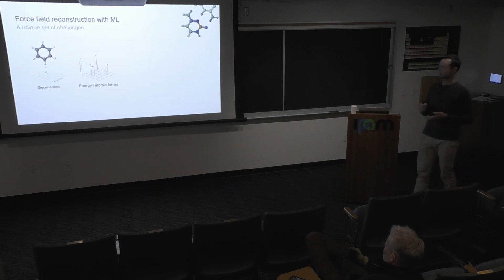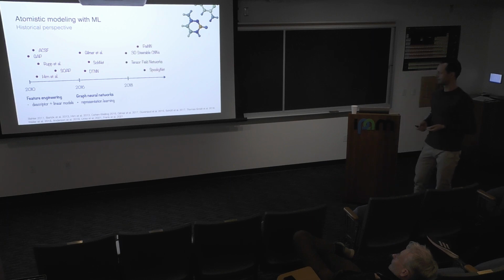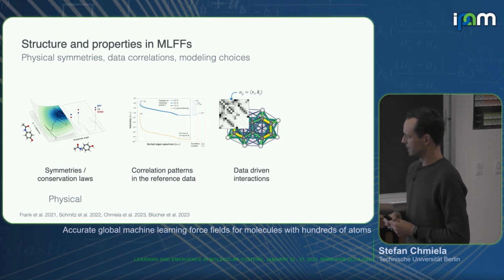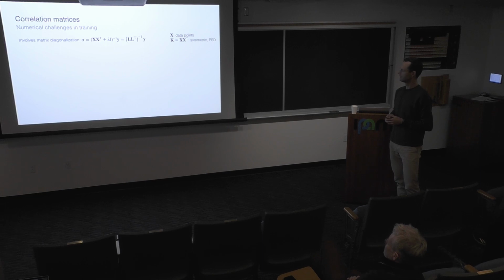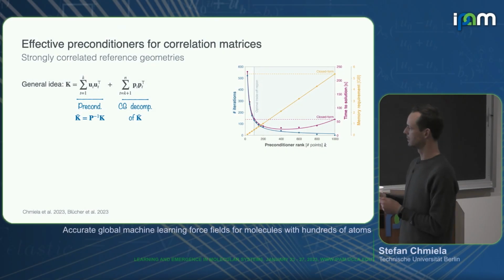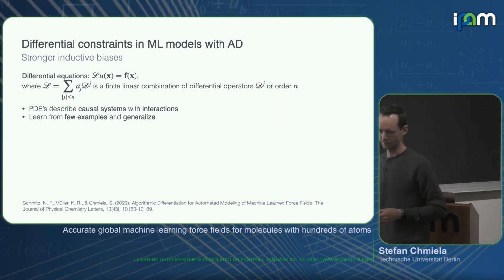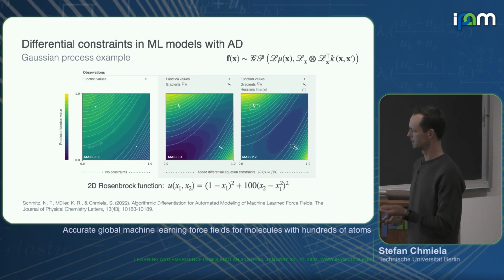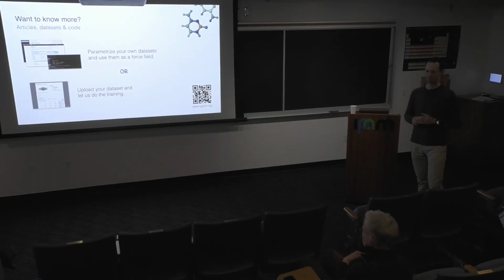Stefan Chmiela - Accurate global machine learning force fields for molecules with hundreds of atoms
Recorded 25 January 2023. Stefan Chmiela of the Technische Universität Berlin, Machine Learning, presents "Accurate global machine learning force fields for molecules with hundreds of atoms" at IPAM's Learning and Emergence in Molecular Systems Workshop.
Abstract: Global machine learning force fields (MLFFs), that have the capacity to capture collective many-atom interactions in molecular systems, currently only scale up to a few dozen atoms due a considerable growth of model complexity with system size. For larger molecules, locality assumptions are typically introduced, with the consequence that non-local interactions are poorly or not at all described, even if those interactions are contained within the reference ab initio data. Some recent studies indicate that this can lead to an inaccurate representations of observables from molecular dynamics simulations due to error accumulation. We approach this challenge and review several research directions towards reconstructing accurate global MLFFs for systems with up to several hundred atoms, without resorting to any localization of atomic interactions or other potentially uncontrolled approximations.